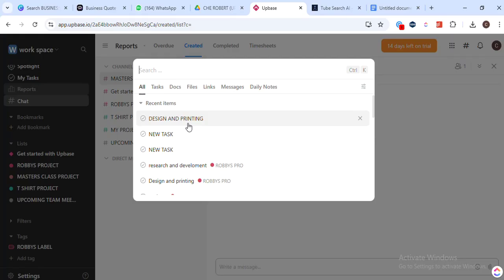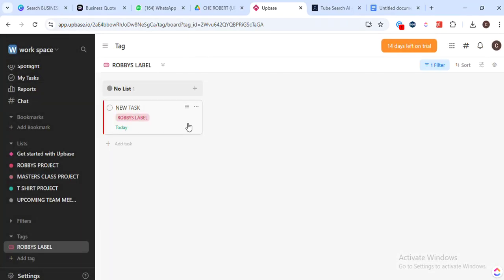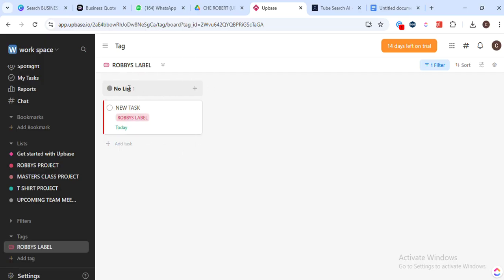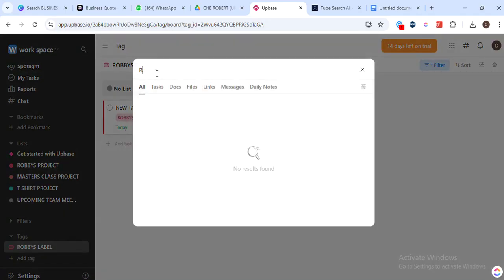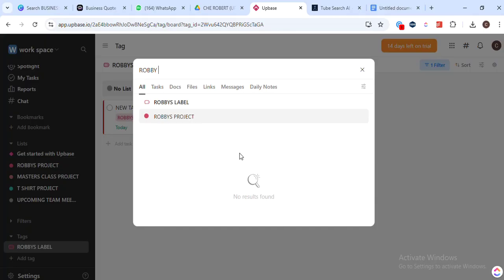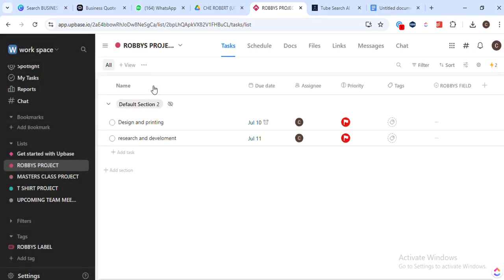How To Use The Search Function On UPBASE (Complete 2025 Guide)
Welcome to this comprehensive How To Use The Search Function On UPBASE (Complete 2025 Guide) tutorial! In this detailed guide, I'll walk you through everything you need to know about How To Use The Search Function On UPBASE (Complete 2025 Guide).

 What You'll Learn in This How To Use The Search Function On UPBASE (Complete 2025 Guide) Tutorial:
• Complete step-by-step instructions for How To Use The Search Function On UPBASE (Complete 2025 Guide)

Whether you're a complete beginner or looking to improve your skills, this How To Use The Search Function On UPBASE (Complete 2025 Guide) tutorial covers everything from basic concepts to advanced strategies. I've designed this guide to be easy to follow, practical, and immediately actionable.

 Why This How To Use The Search Function On UPBASE (Complete 2025 Guide) Tutorial is Different:

 Perfect for:
• Beginners who want to learn How To Use The Search Function On UPBASE (Complete 2025 Guide) from scratch

Don't forget to LIKE this video if it helped you learn How To Use The Search Function On UPBASE (Complete 2025 Guide) and SUBSCRIBE for more in-depth tutorials like this one!

Questions? Drop them in the comments below! I read every comment and try to respond to as many as possible.

• Share with anyone who might benefit from learning How To Use The Search Function On UPBASE (Complete 2025 Guide)